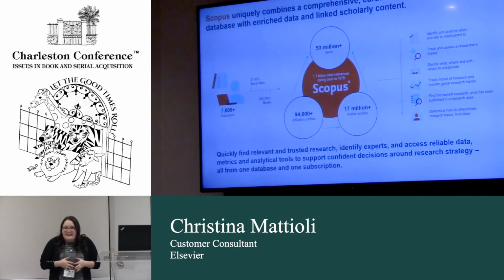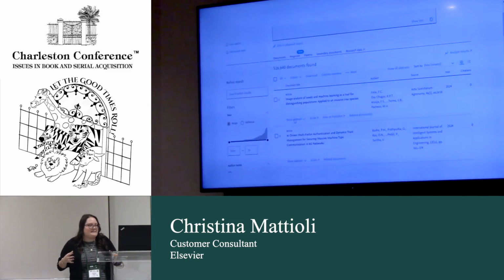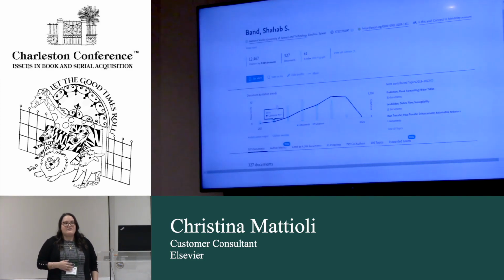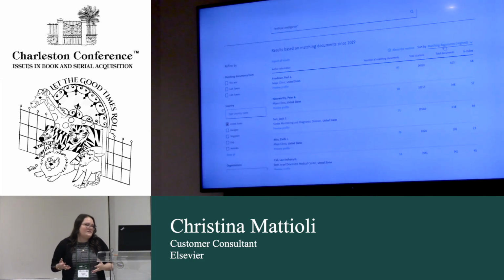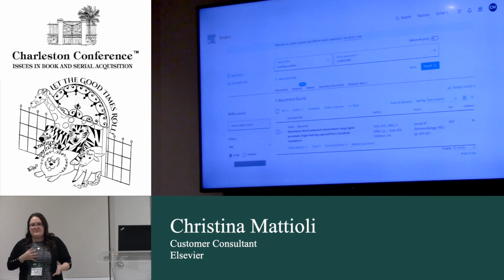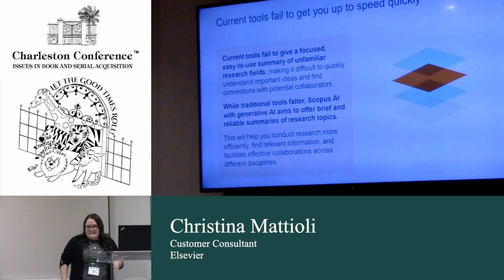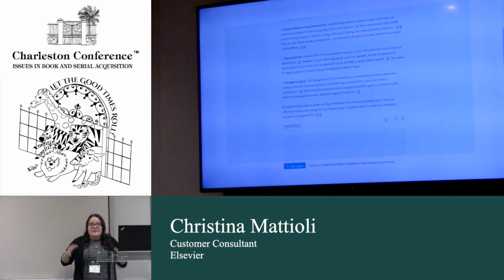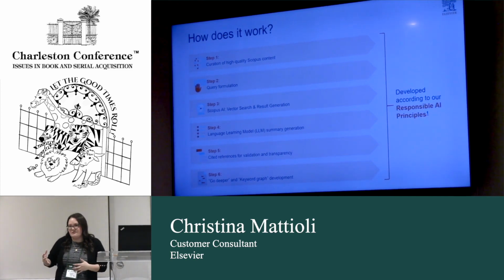Scopus to Move Your Research Forward- Finding Funding, Grants and Collaborators.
Full title: Scopus to Move Your Research Forward- Finding Funding, Grants and Collaborators. PLUS: Sneak Peak of Scopus AI